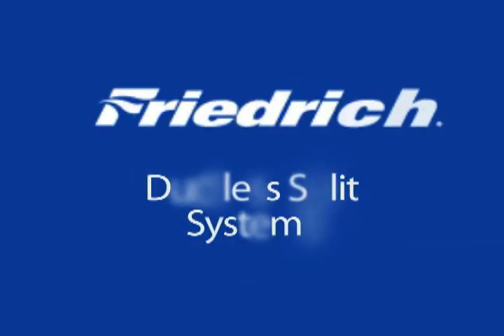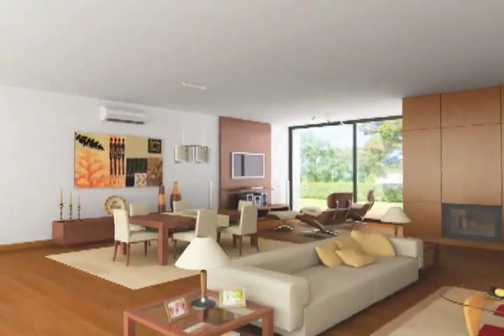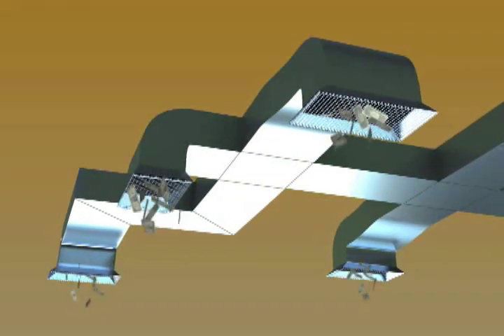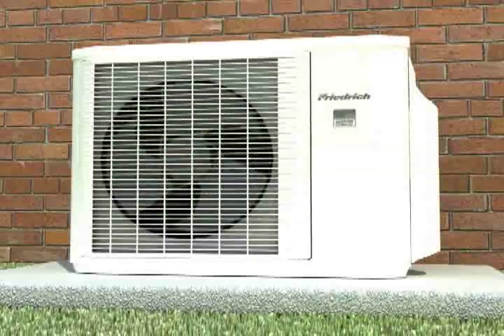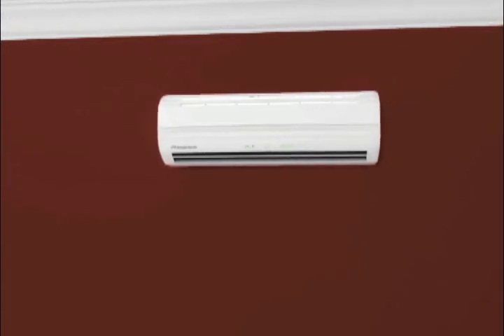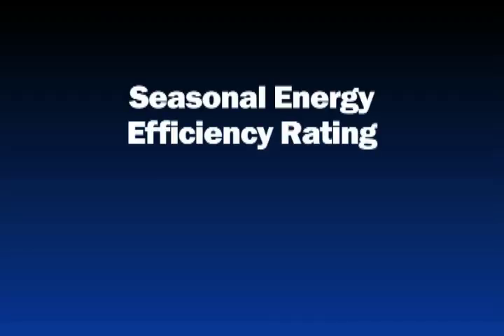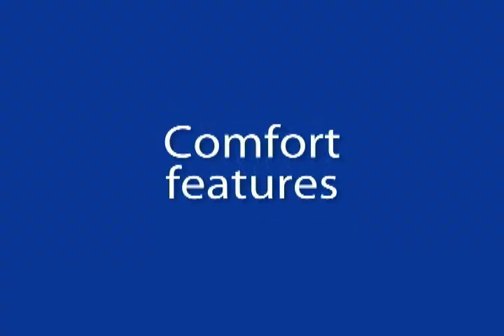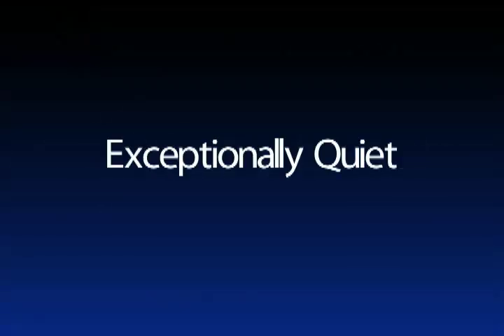All about Ductless Split System Air Conditioners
How they work.  Where you can install them.  The energy saving benefits of zone cooling and Inverter technology.  Basically everything you need to know to decide if this is the best product for you.  By the way, ductless split systems are the most popular type of air conditioners worldwide.  How could millions of people be wrong?